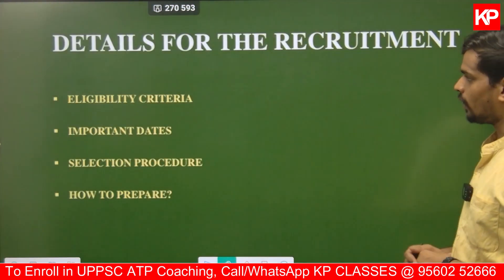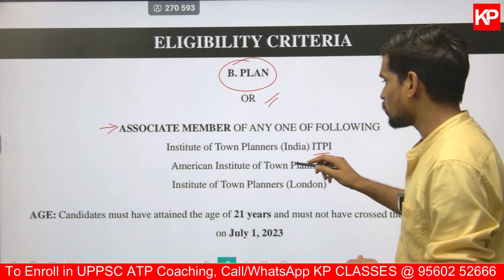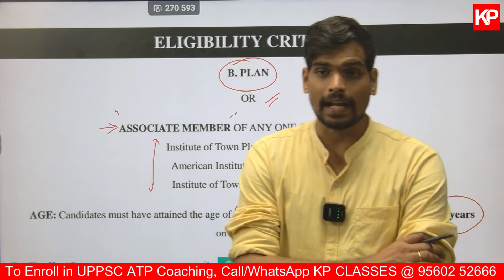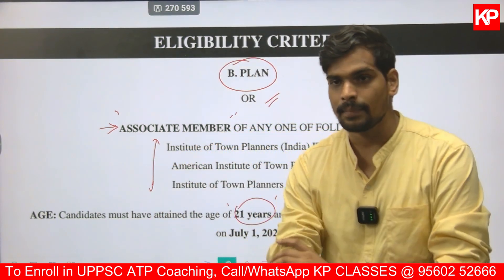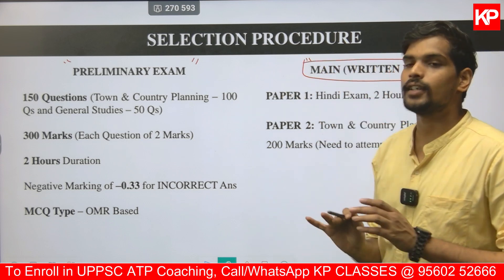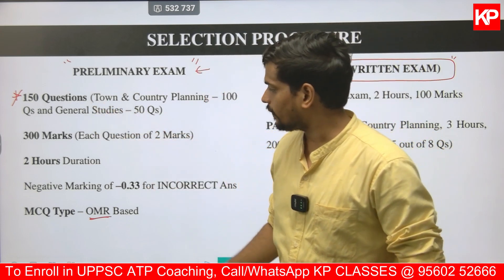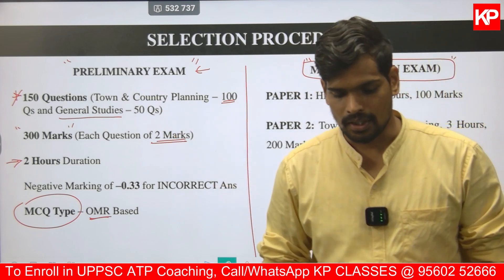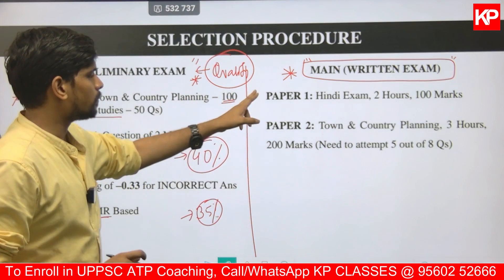UPPSC ATP 2023 24 Job Posts Details | Assistant Town Planner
UPPSC Announces 24 Job posts for Assistants town planner examinations.

Download App: KP GATE Classes

KP Classes is India's Best team that provides assistance for the GATE and other exams of Architecture & Planning  & GATE Geology, CSIR NET Earth-science, UPSC combined Geoscientist, and IIT JAM Geology and other Architecture & Geology examinations.

🎯GATE Architecture
🎯Geology
🎯Csir net earth science
🎯GATE Geology
🎯IIT JAM Geology
🎯M.Arch
🎯GATE Architecture syllabus
🎯Geology coaching
🎯GATE Architecture coaching
🎯geology classes